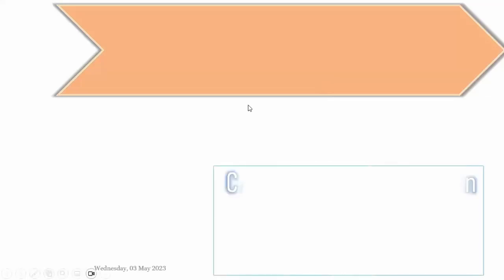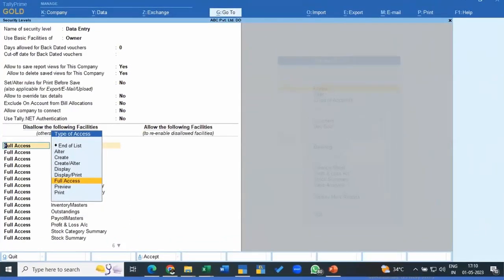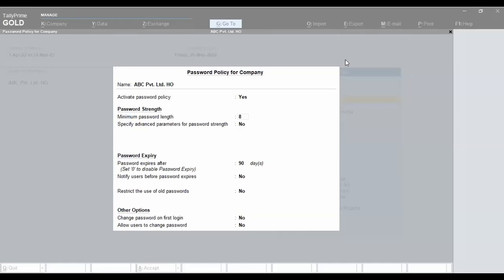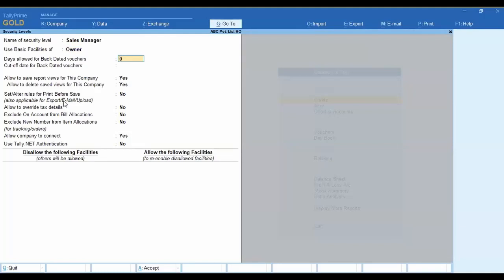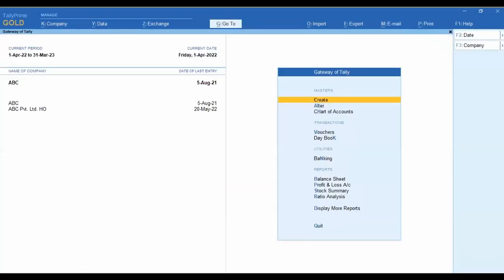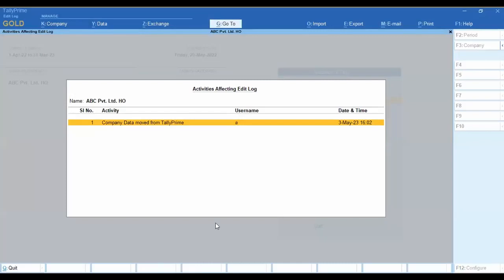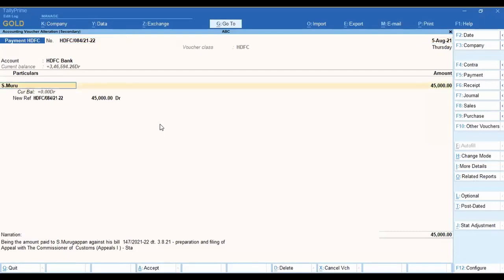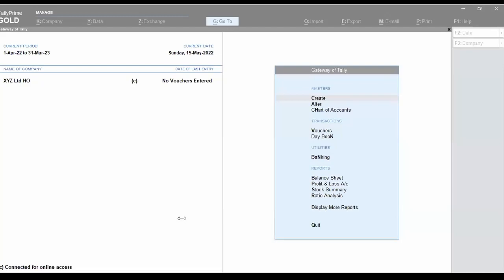Webinar on Security Controls & Edit Log in TallyPrime | CA Uttamchand Jain | Tally CA Connect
Start your free trial Presenting the recording of the Tally CA connect webinar on 3rd May 2023, where our esteemed speaker CA Uttamchand Jain explains the "Interplay Between Security Controls & Edit Log in TallyPrime."

Watch this video to learn more about the interplay between Security Controls & Edit Log in TallyPrime.